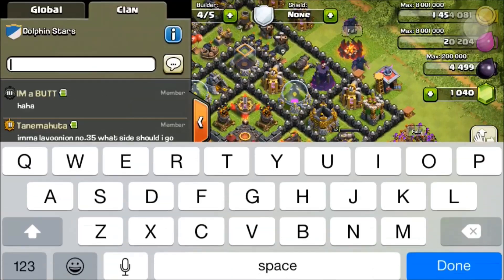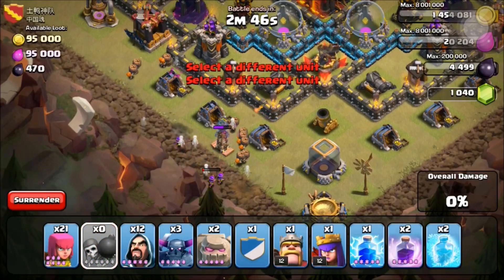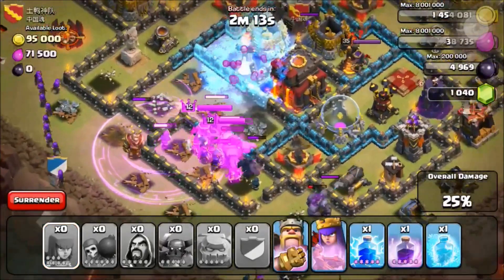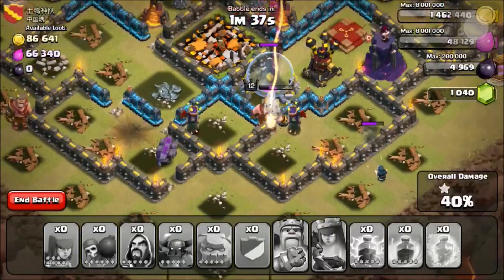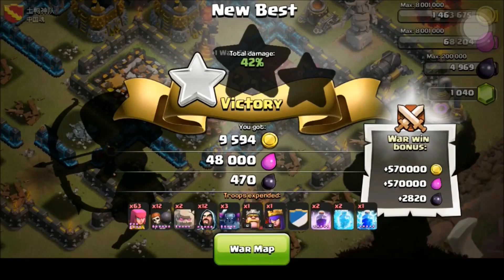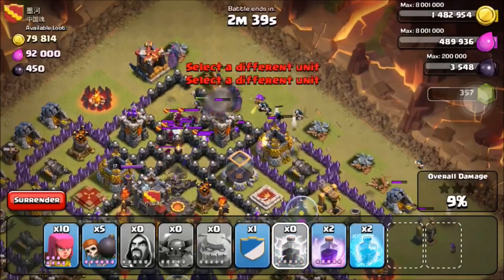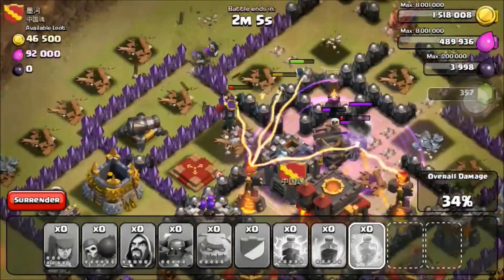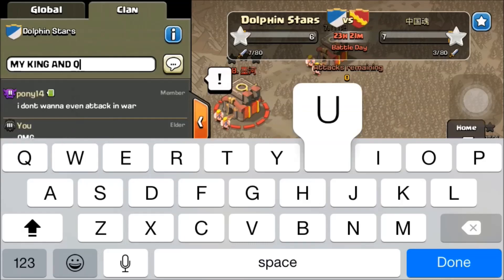LIVE CLAN WARS RAIDS - Clash of Clans - EPIC FAIL!!!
Clash Of Clans Free Gems! - Clash Of Clans Tips + Tricks Video.

[ Music Below ]

Video Song:
Song Name
Song Link

If you send in your base you MUST follow these guidelines:
• Symmetric base (does not always apply)
• Original (not a copy of anyone else)
• Send in a base town hall 6 or above

Category: Games
Updated: 10 June 2014
Version: 6.108.5
Size: 53.3 MB